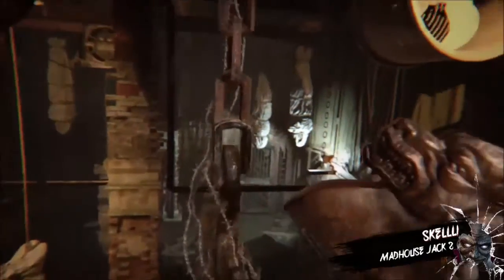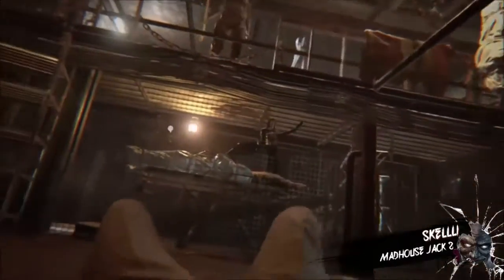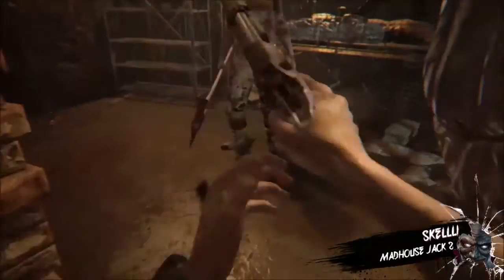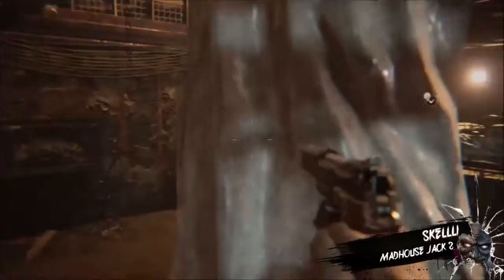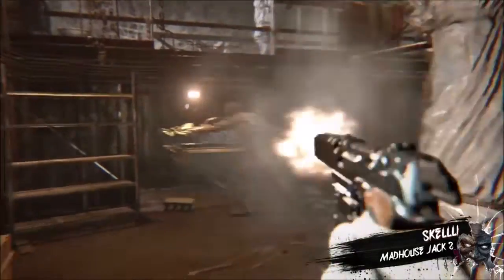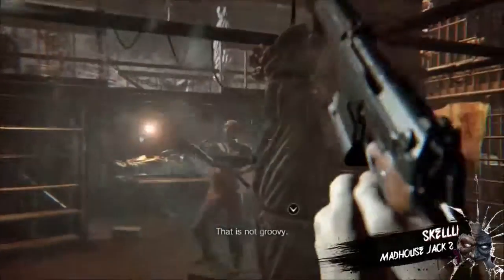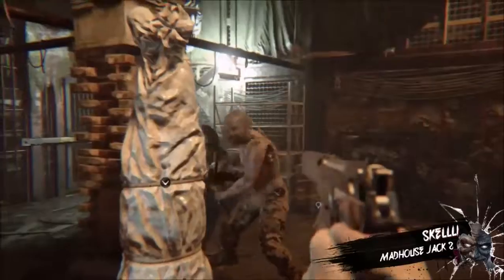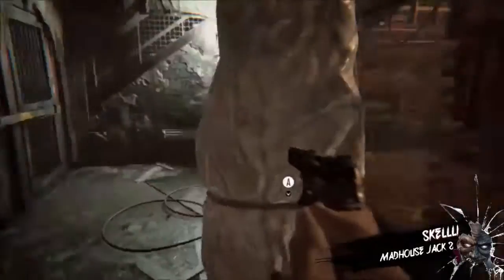resident evil 7 madhouse chainsaw jack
resident evil 7 madhouse chainsaw jack good luck have fun.